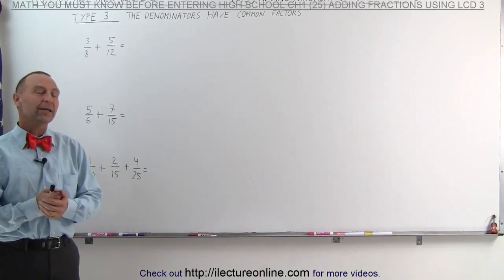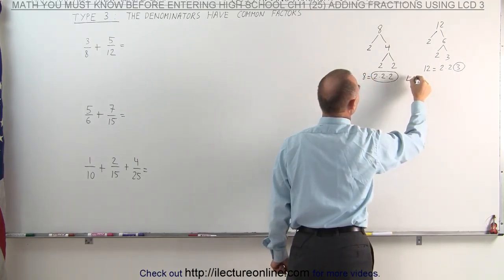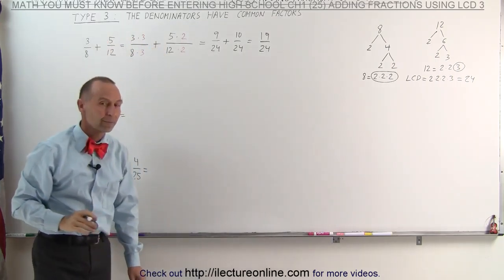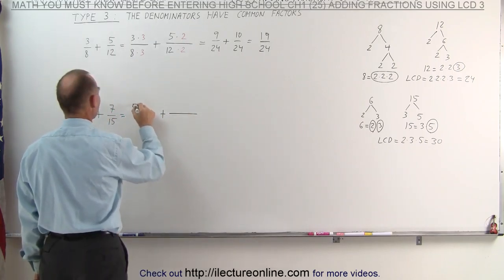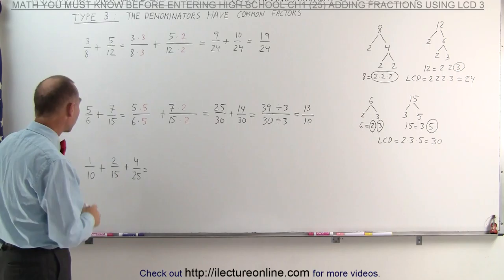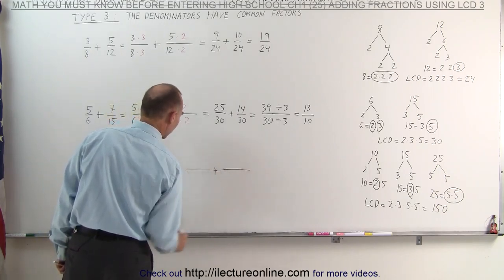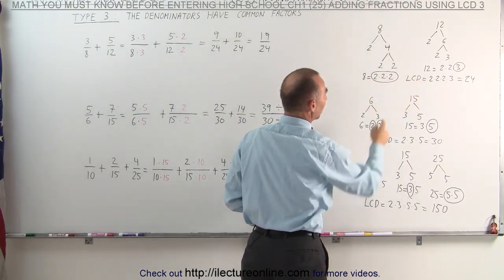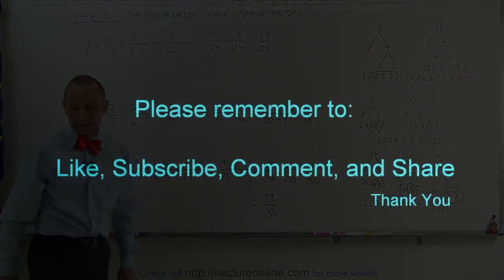25.Math Need to Know Before High School Ch 1 (25 of 53) Adding Fractions Using L C D 3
Adding Fractions Using Lowest Common Denominator  3 | By Predestined Future Global Leaders Academy